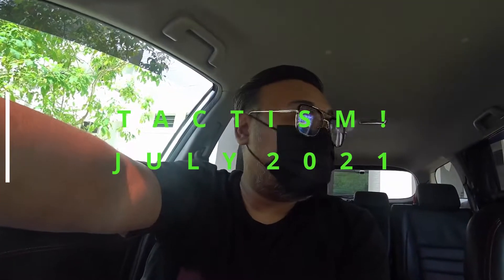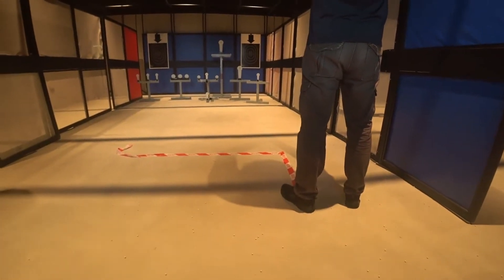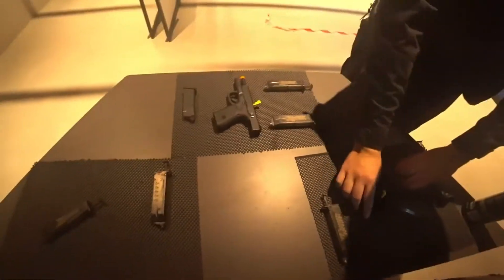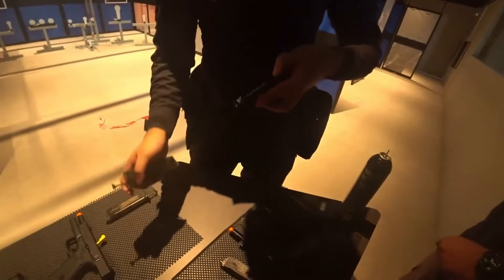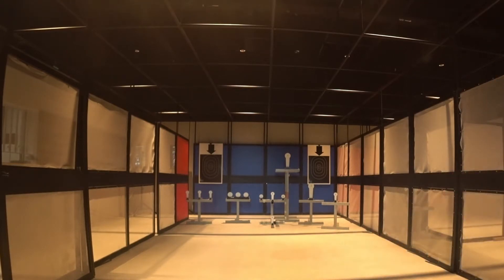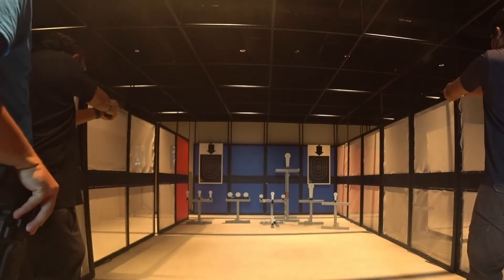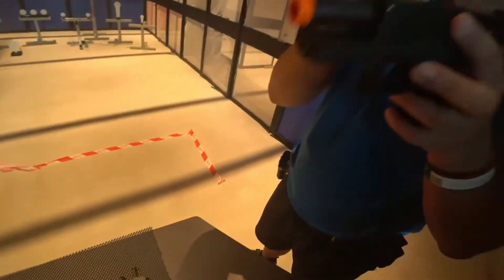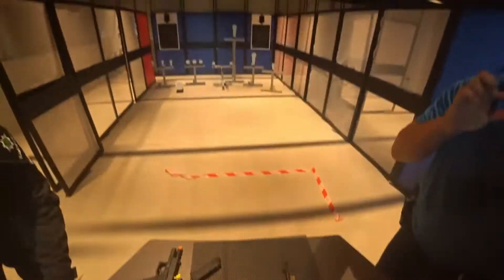Tactsim with Nazulieo Masher and Tesat3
We went to KHATIB and try out real life Apex firing range!
Well kinda...